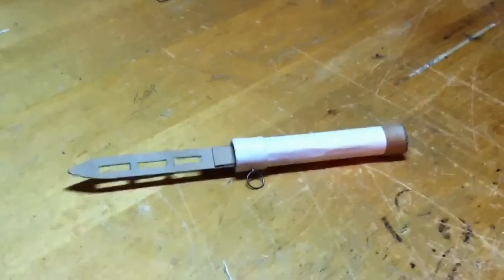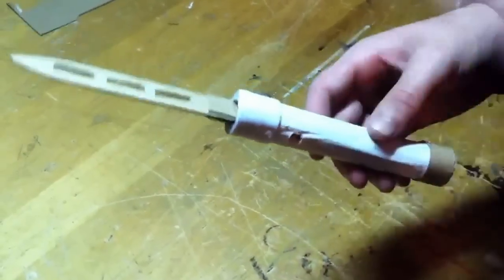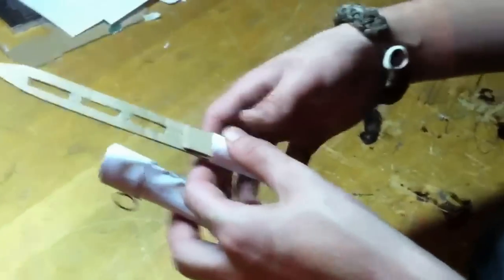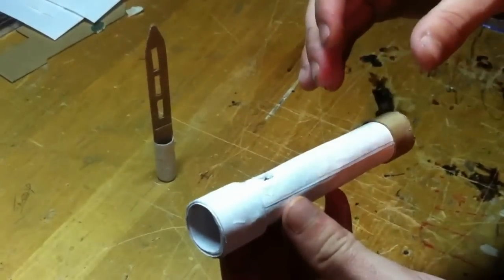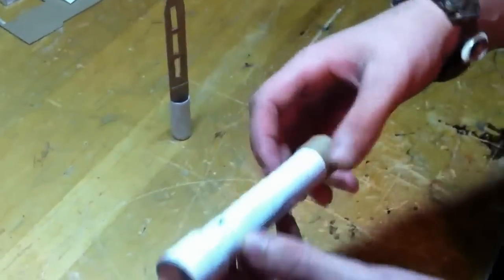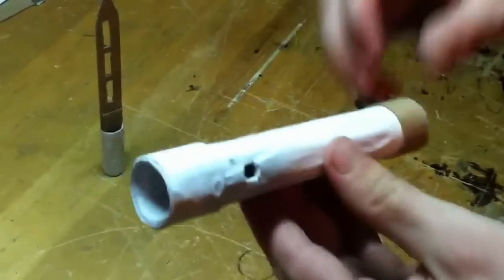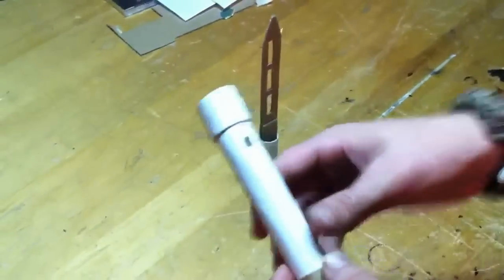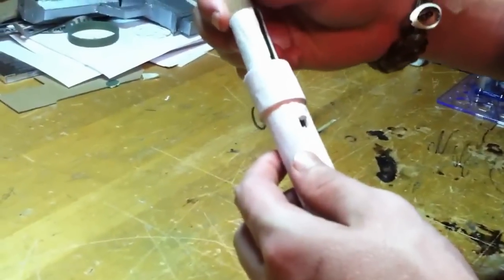Cardboard and Paper Balistics Knife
Here is something that I am currently working on. It's a paper and cardboard model ballistics knife!